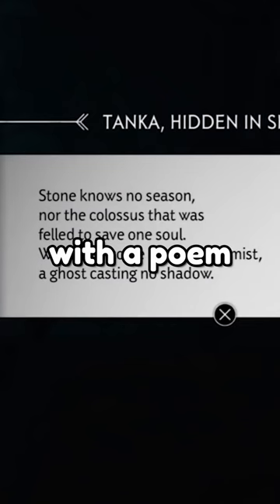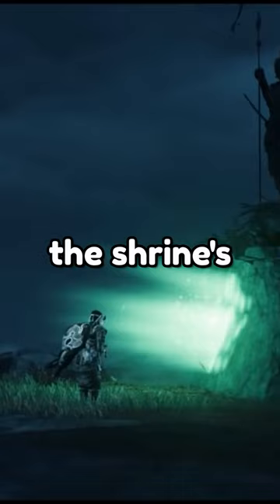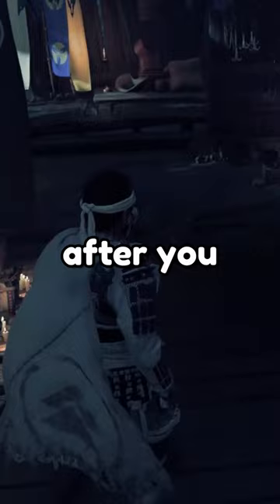3 Insane Easter Eggs in Ghost of Tsushima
Video games get more and more creative every day. Some new games introduce new captivating stories, while others might introduce new mechanics that shape the gaming industry forever. Ghost of Tsushima is a game where you play as a samurai, and it may indeed be one of the most visually stunning games I've ever seen. Well, there are a bunch of secret easter eggs in the game that are pretty cool, including ones that let you cosplay as characters from Bloodborne, Shadow of the Colossus, Sly Cooper, or even Kratos from God of War.

STUFF FROM VIDEOS:
solo.to/stuffbypaolo